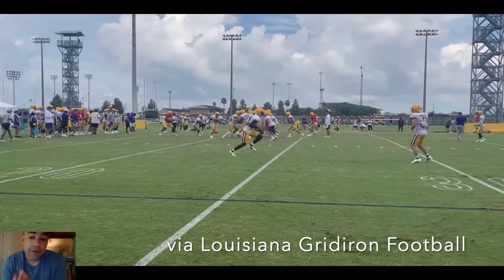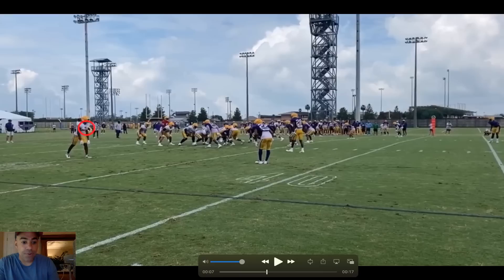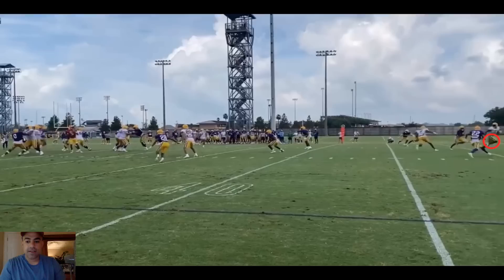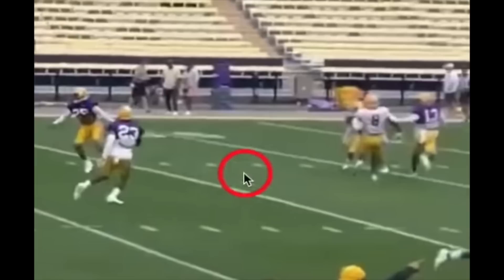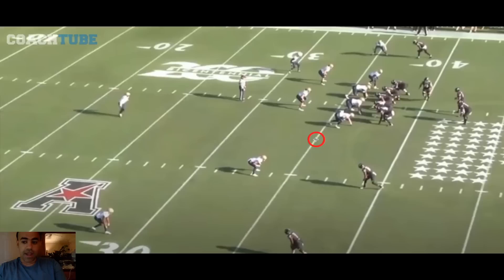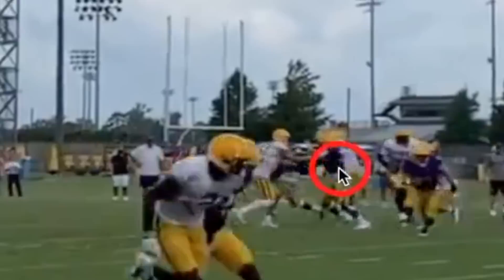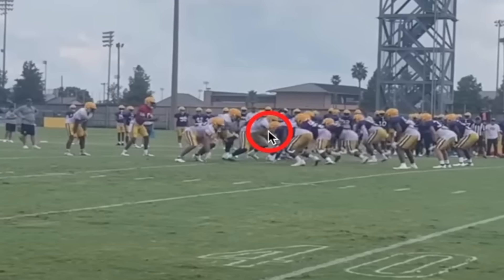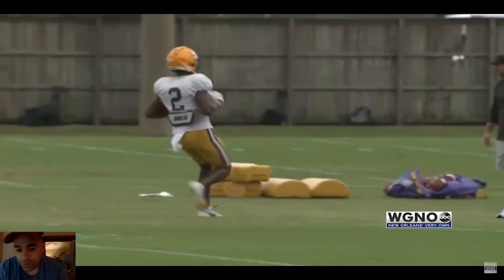LSU Football Practice Film Study: JAYDEN DANIELS Lights Up Scrimmage...MIKE DENBROCK's Type of QB?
LSU Football has entered fall practice scrimmage mode, with JAYDEN DANIELS taking a majorit of the first team reps. PHL breaks down what went right, what went wrong and if Mike Denbrock & Brian Kelly's preferred quarterback is the Arizona State transfer.